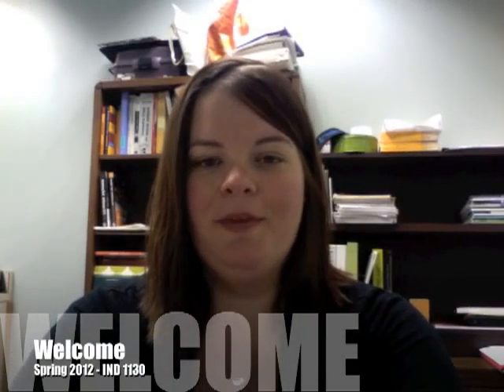SP12_IND 1130 - Welcome Video.m4v